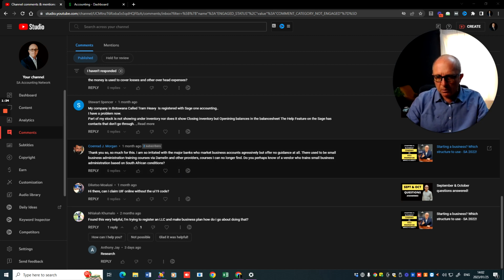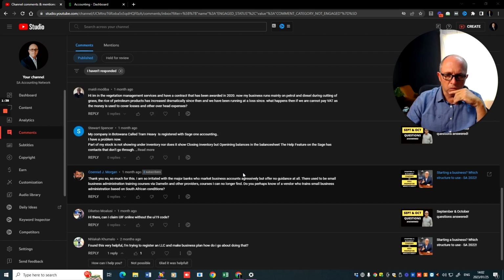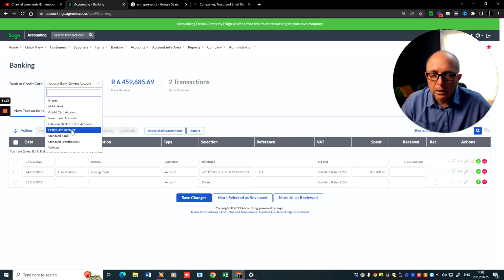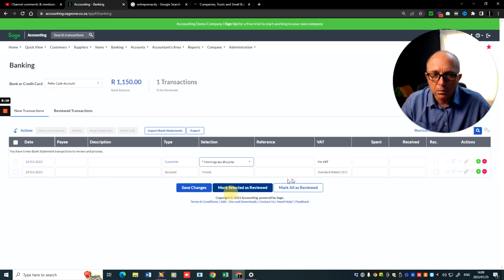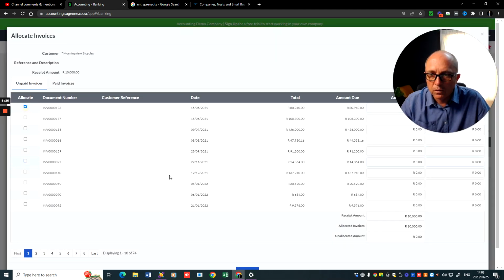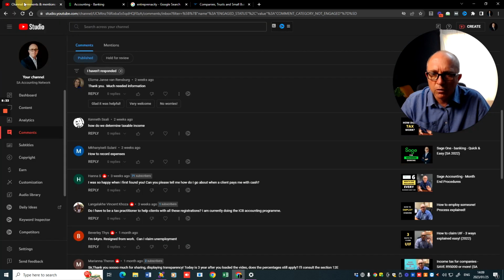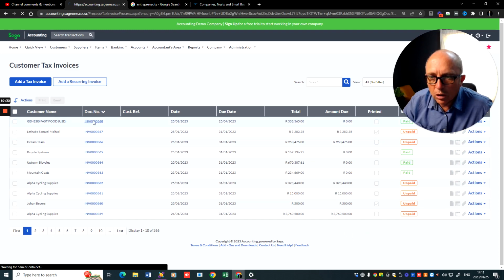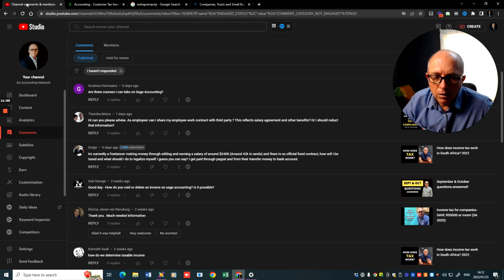November and December questions ansewered!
In this video I answered all you questions for November and December!